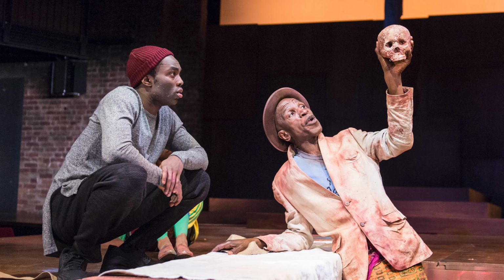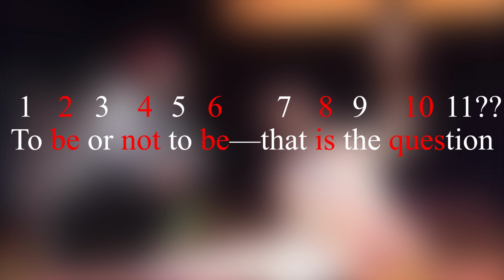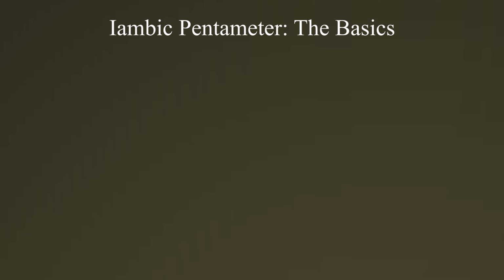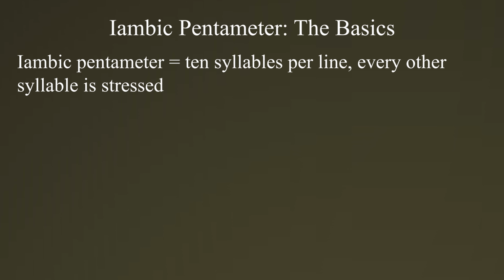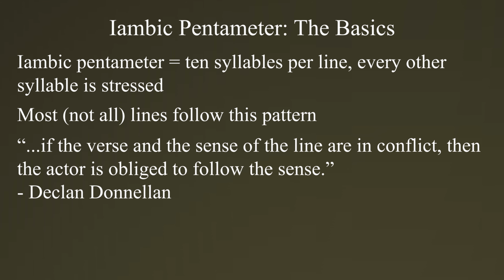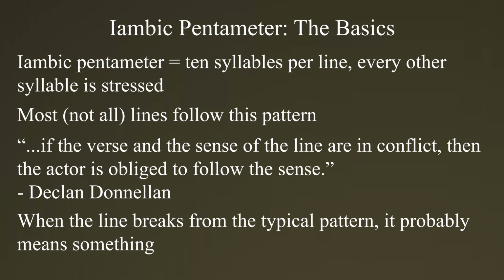Here's the Deal with Iambic Pentameter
Shakespeare breaks his own rules.